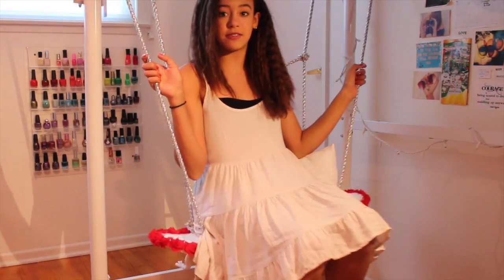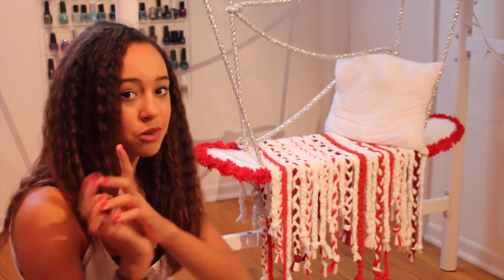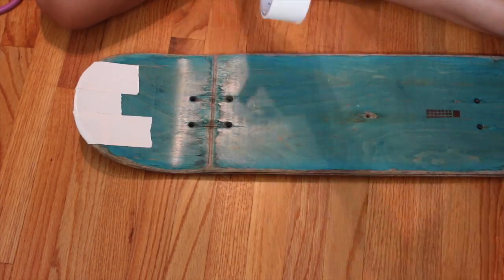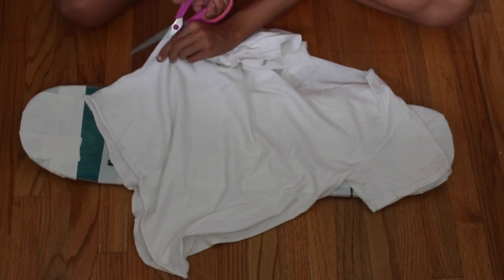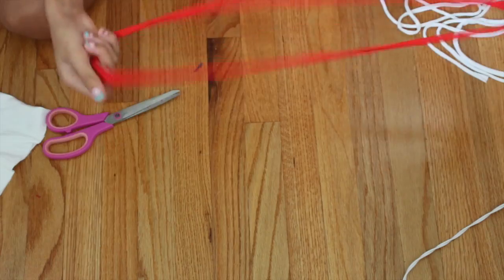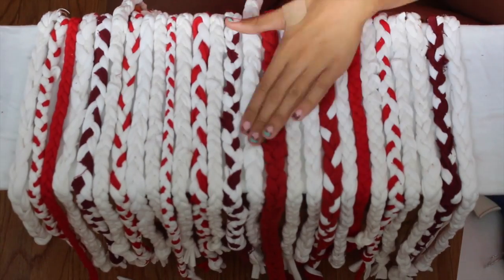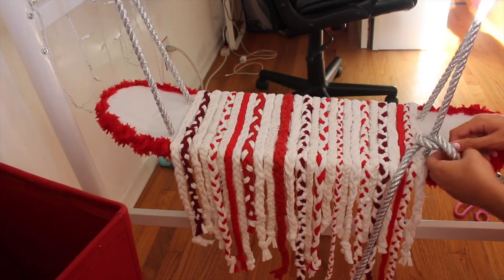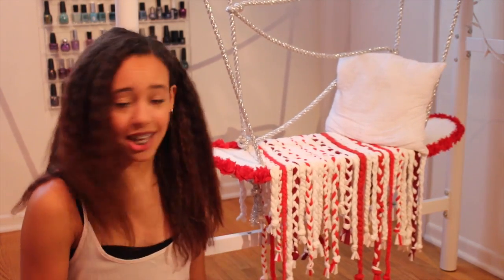DIY Skateboard Swing Seat! (Pinterest Idea)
Remember to comment what you thing the series should be named!

Youtube winner: Chloe Allen
Instagram winner: @briex_x2143

I had so much fun making this and I hope you had fun watching it!

Age: 15

Carpinteria, CA
93014

Outro music credit to Ariana Grande and Iggy Azalea for "Problem".

Written proof of permission/rights available upon request.